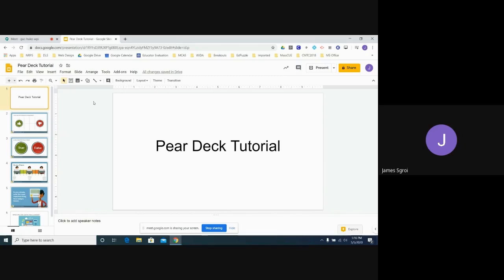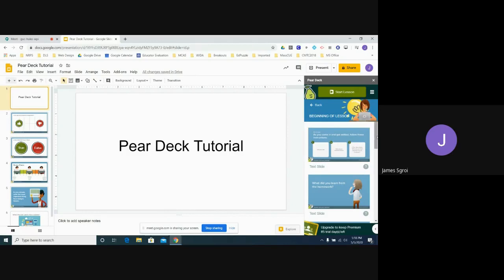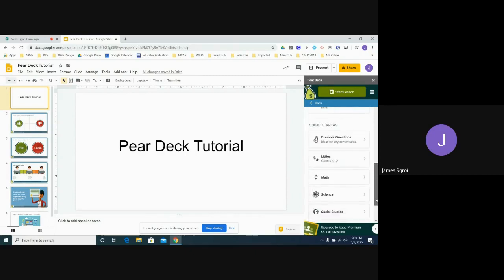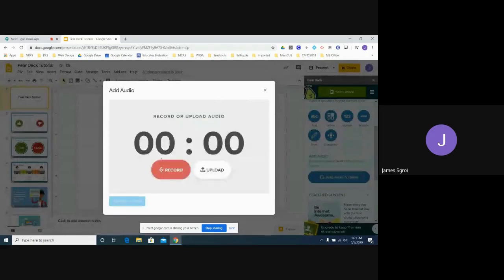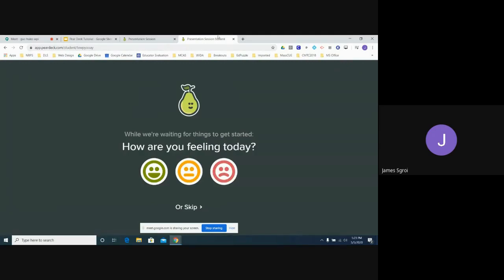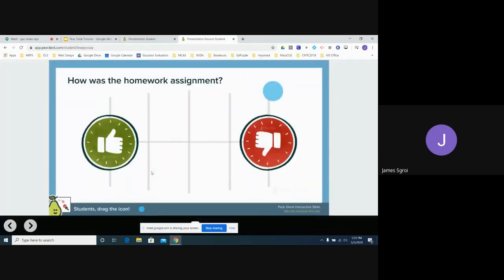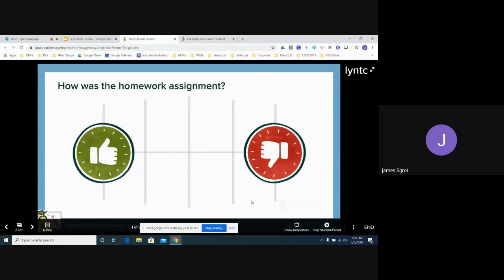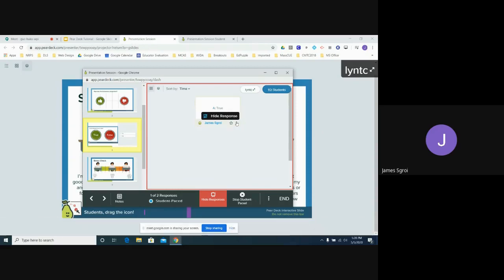Getting Started With Pear Deck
An overview of using Pear Deck with students.